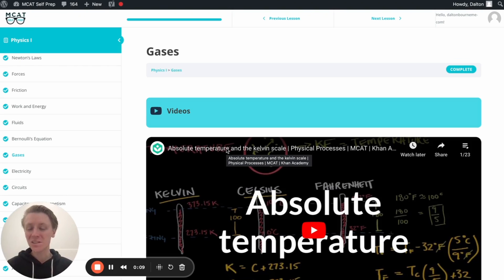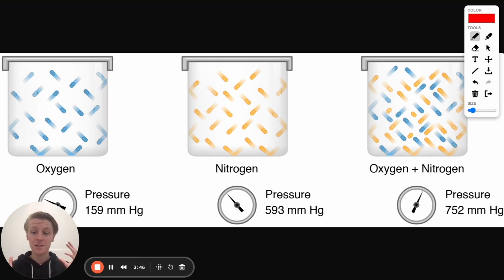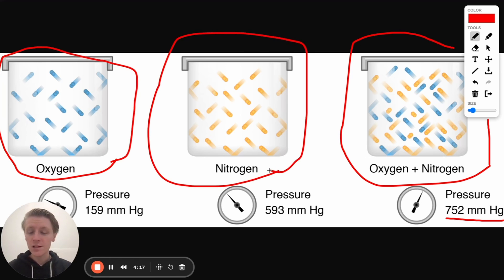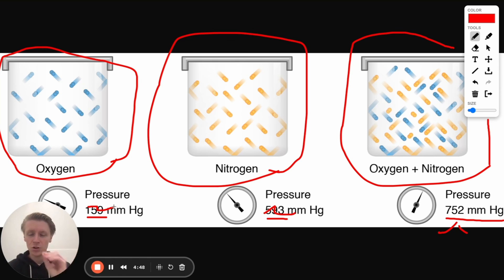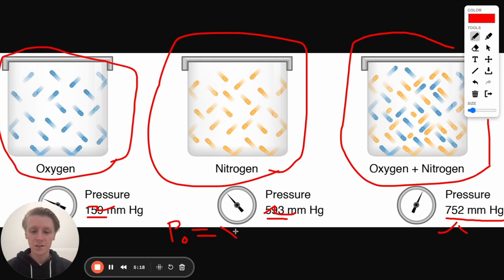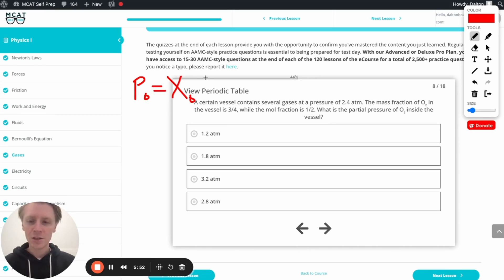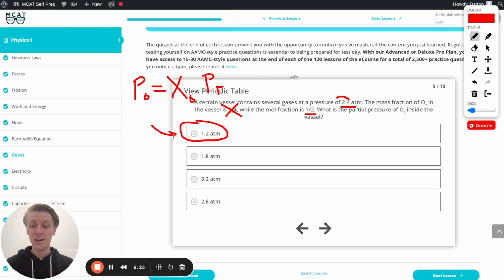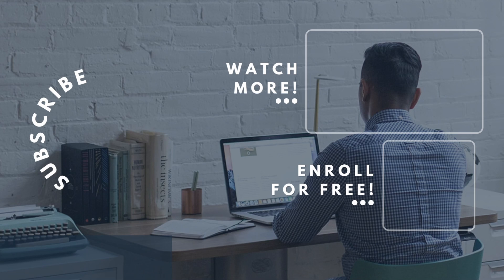MCAT Question of the Day: Gases and Pressure (Ideal Gas Law)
Partial pressure is a fundamental part of both Physics AND Chemistry--but how can we calculate it? Learn how to work though a partial pressure problem with today's MCAT Question of the Day.